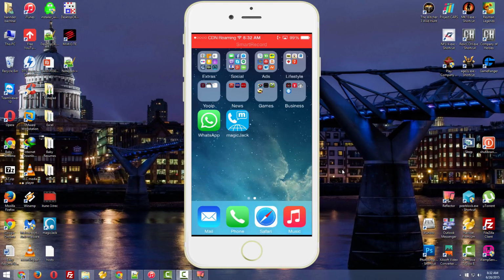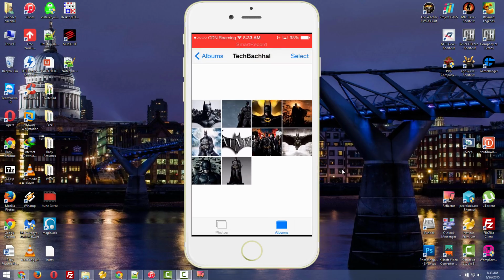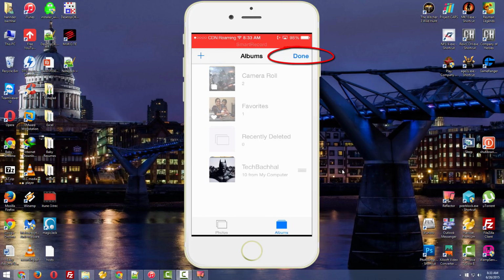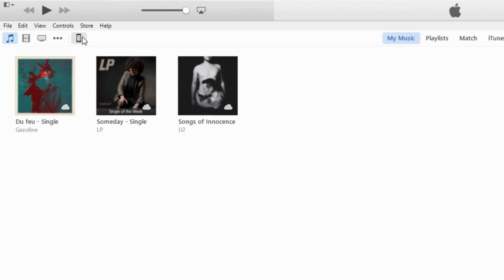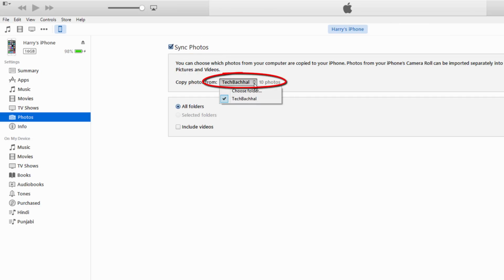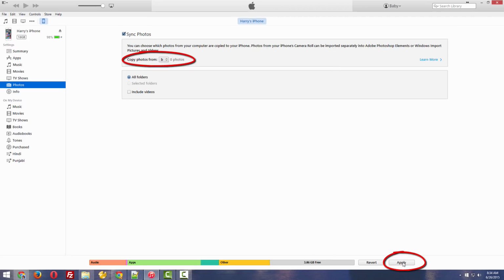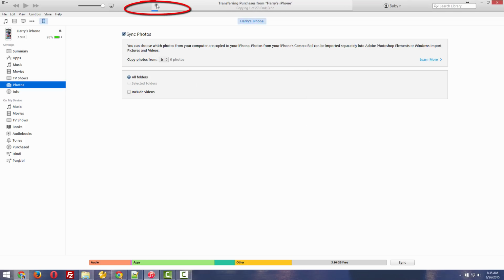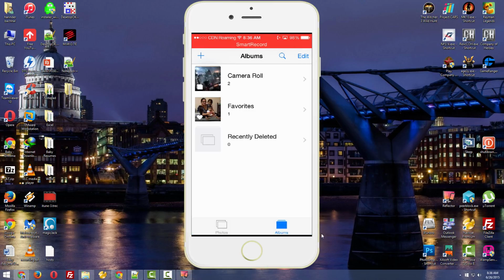How To Delete Undeletable Photos On iPhone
How To Delete Undeletable Photos  Albums On iPhone. Can't delete synced photos from iPhone or iPad? How To Remove Synced Photos without jailbreak cydia, We will answer all these questions in this video.